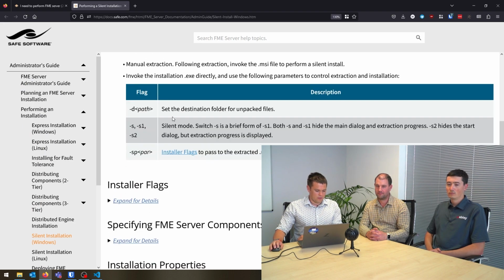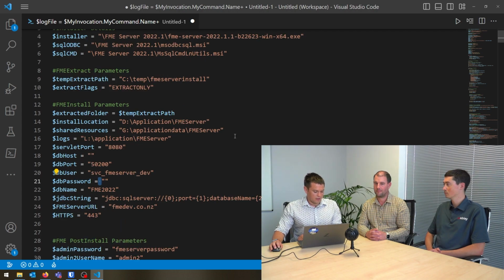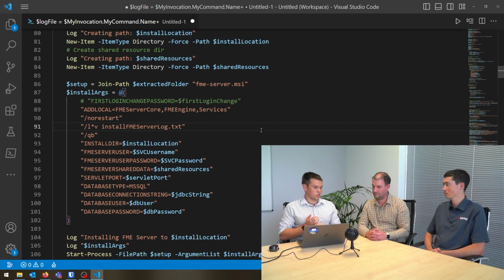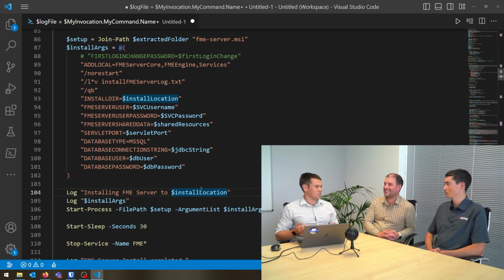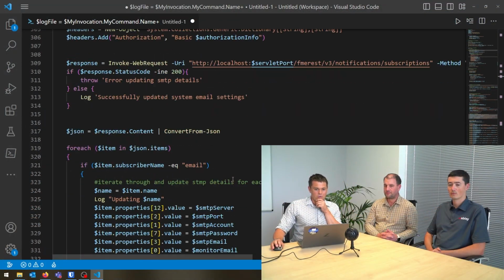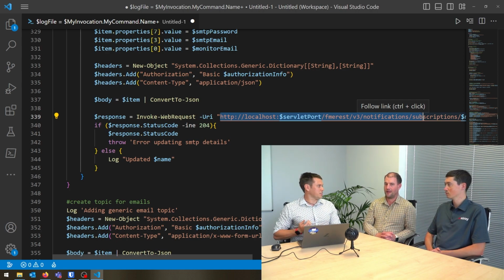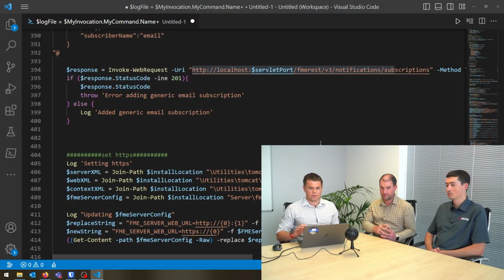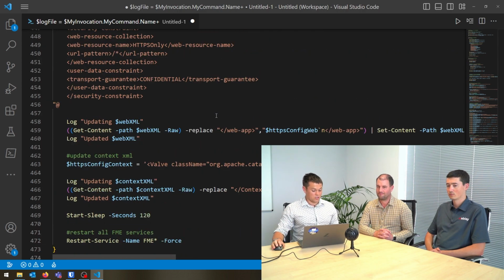FME Data Solutions - Fireside chat: Scripted FME Installs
In this Fireside chat, Hamish Kingsbury, Chris Tredinnick and Todd Davis discuss a recent topic that has come up on the FME Community Forums. The team looks at how FME Server can be installed and configured using PowerShell scripts, resulting in fast and repreatable deployments of FME Server across multiple machines.